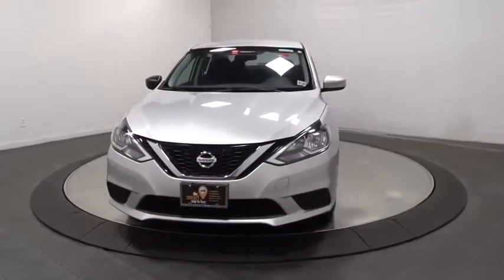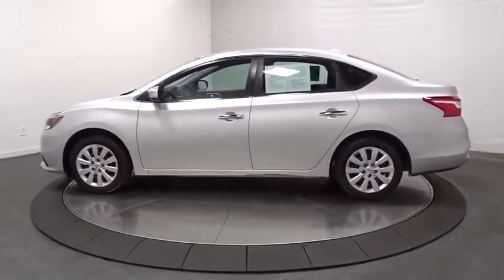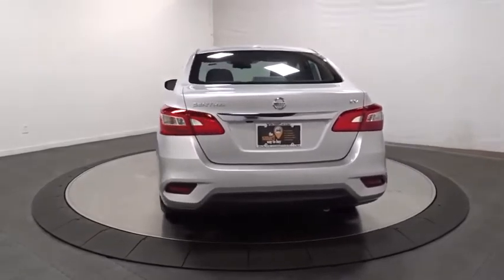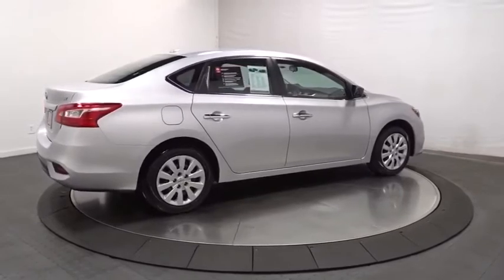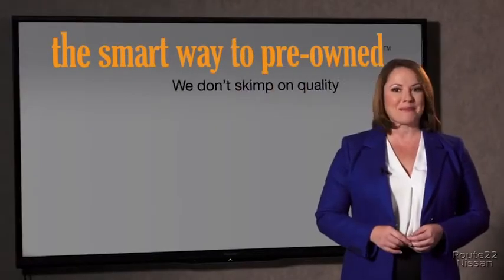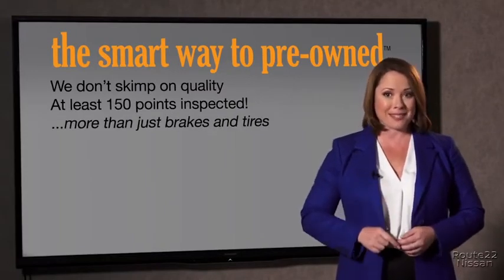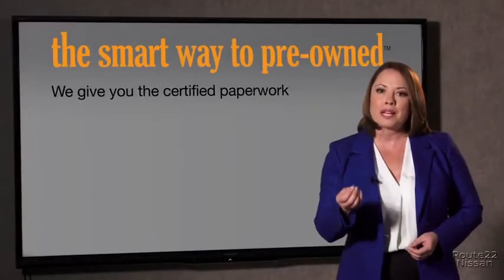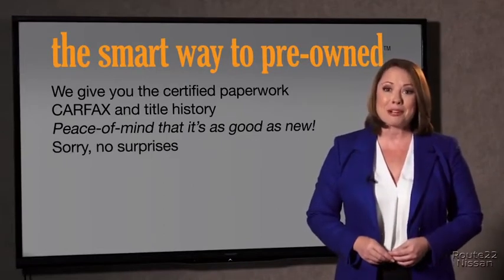2017 Nissan Sentra Hillside, Newark, Union, Elizabeth, Springfield, NJ N25180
Silver  2017 Nissan Sentra available in Hillside, New Jersey at Route 22 Nissan. Servicing the Newark, Union, Elizabeth, Springfield, NJ area.

The Smart Way to Buy! Are you tired of hidden fees and bogus rates ruining your search process? Now there's a way to avoid all of the nonsense Introducing the smart way to buy from Route 22 Nissan the most trusted and respected Nissan dealer in New Jersey serving Hillside, Newark, Irvington ,Elizabeth, Union ,Springfield, Woodbridge, Roselle Park, Linden and North Plainfield. Advantages of the smart way to buy are endless. There is no pressure throughout your search. You can finally feel at ease when purchasing a car since there are no hidden fees, there are no surprises no gimmicks revealed when you finally make a decision. Route 22 Nissan salespeople are direct and value your time, so there is no back and forth or confusion we know it's necessary for you to feel comfortable during the buying process and want to earn your trust. Smart Way to Certified. Thanks to an extensive used-car warranty, every Smart Way Certified Pre-Owned Vehicle comes with peace of mind. It covers major engine and transmission components, except for standard maintenance items, body glass and interior. RT 22 Nissan will repair or replace any covered part that is defective in material or workmanship under normal use. The Smart Way Certified Pre-Owned Vehicle Limited Warranty extends the powertrain coverage to 7 years/100,000 whichever occurs first. 182-point inspection 6 years old or newer 5 Day or 500-mile Exchange Policy Road Side Assistance Smart way to buy is smart for a reason. Route 22 Nissan does the Internet research every day to obtain the best possible pricing for you. They make sure to look at competitors' pricing and numbers from industry experts so you can feel confident that you're getting the best possible pricing. It's easy to feel confident with the Smart Way to Buy. This vehicle is loaded with great features, plus it comes with the CARFAX BuyBack Guarantee. You don't have to sacrifice style or comfort with this fuel-efficient Nissan Sentra. The incredibly low mileage and painstaking upkeep on this Nissan Sentra makes it a once-in-a-lifetime deal that won't last long! The look is unmistakably Nissan, the smooth contours and cutting-edge technology of this Nissan Sentra SV will definitely turn heads. Thank you for giving us the Opportunity for helping you with your New or Used Car purchase. Route 22 Nissan makes every effort to verify all equipment and features on each and every vehicle.Please understand this may be provided by 3rd parties please verify with the dealership for accuracy.
Window Grid Antenna,Radio w/Seek-Scan and Clock,Tires: P205/55HR16 AS,Steel Spare Wheel,Chrome Side Windows Trim and Black Front Windshield Trim,Body-Colored Power Side Mirrors w/Manual Folding,Body-Colored Front Bumper,Light Tinted Glass,Variable Intermittent Wipers,Chrome Door Handles,Wheels: 16 x 6.5 Steel w/Wheel Covers,Fully Galvanized Steel Panels,Compact Spare Tire Mounted Inside Under Cargo,Body-Colored Rear Bumper,Clearcoat Paint,Fully Automatic Aero-Composite Halogen Headlamps w/Delay-Off,Fixed Rear Window w/Defroster,Trunk Rear Cargo Access,Chrome Grille,Analog Display,Day-Night Rearview Mirror,Sliding Front Center Armrest and Rear Center Armrest,Full Carpet Floor Covering,60-40 Folding Split-Bench Front Facing Fold Forward Seatback Rear Seat,Seats w/Cloth Back Material,Urethane Gear Shift Knob,Front Cupholder,FOB Controls -inc: Trunk/Hatch/Tailgate,Manual Air Conditioning,Leather/Metal-Look Steering Wheel,Manual Tilt/Telescoping Steering Column,Perimeter Alarm,Driver Foot Rest,Premium Cloth Seat Trim,Remote Releases -Inc: Power Cargo Access and Mechanical Fuel,Air Filtration,Power Door Locks w/Autolock Feature,Full Cloth Headliner,Delayed Accessory Power,Passenger Seat,Glove Box,Carpet Floor Trim and Carpet Trunk Lid/Rear Cargo Door Trim,Outside Temp Gauge,Proximity Key For Doors And Push Button Start,Cloth Door Trim Insert,1 12V DC Power Outlet,Full Floor Console w/Covered Storage, Mini Overhead Console w/Storage and 1 12V DC Power Outlet,Cargo Space Lights,Driver Seat,Gauges -inc: Speedometer, Odometer, Engine Coolant Temp, Tachometer, Trip Odometer and Trip Computer,Remote Keyless Entry w/Integrated Key Transmitter, Illuminated Entry, Illuminated Ignition Switch and Panic Button,Cruise Control w/Steering Wheel Controls,Interior Trim -inc: Piano Black Instrument Panel Insert, Piano Black Door Panel Insert, Piano Black Console Insert and Chrome/Metal-Look Interior Accents,Manual Adjustable Front Head Re